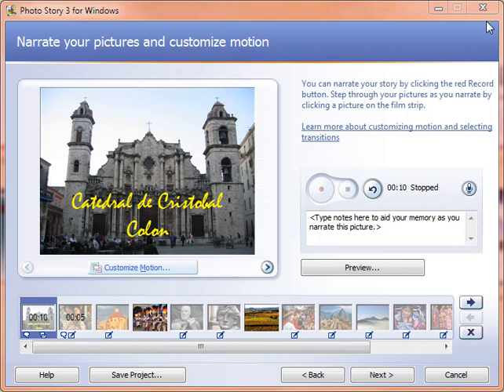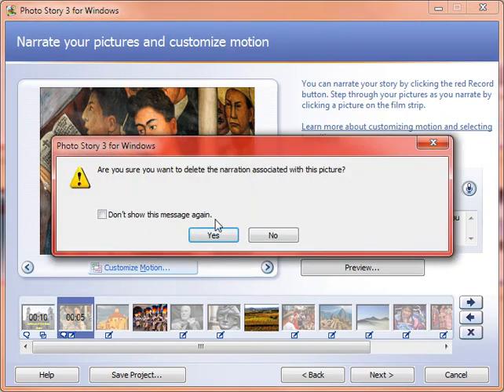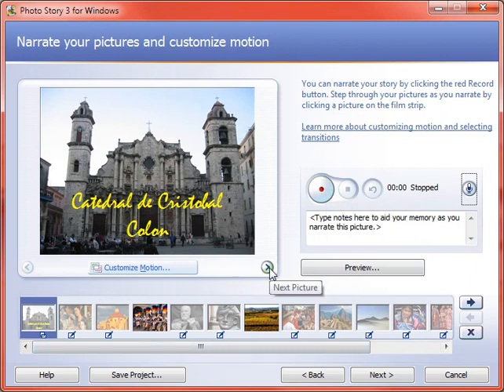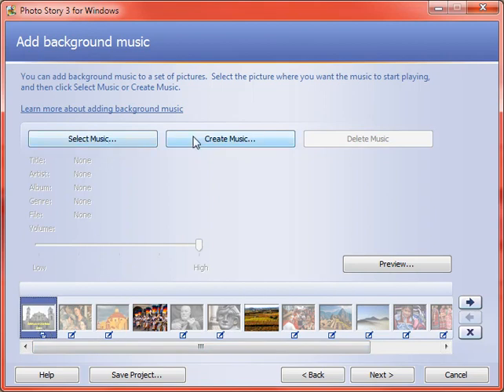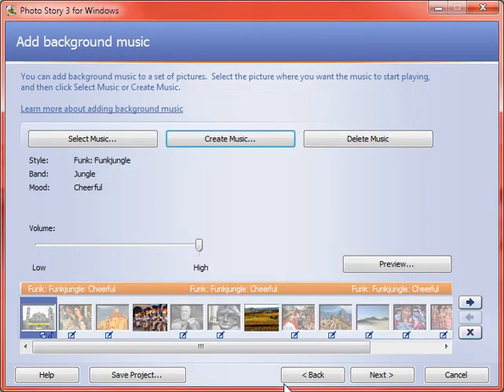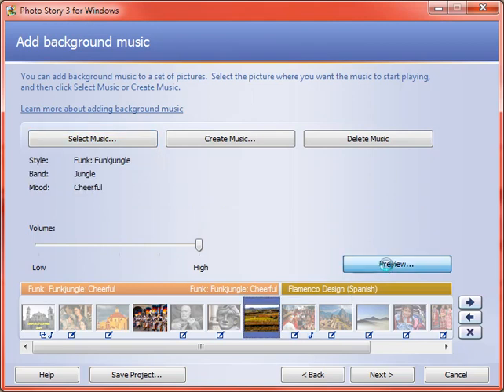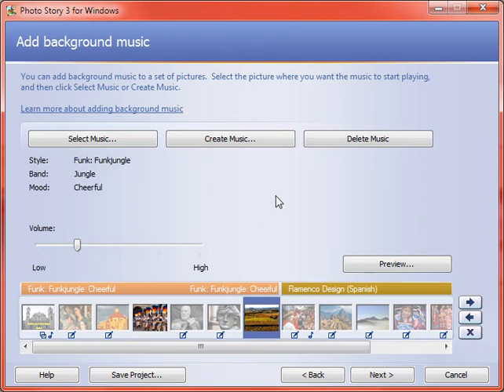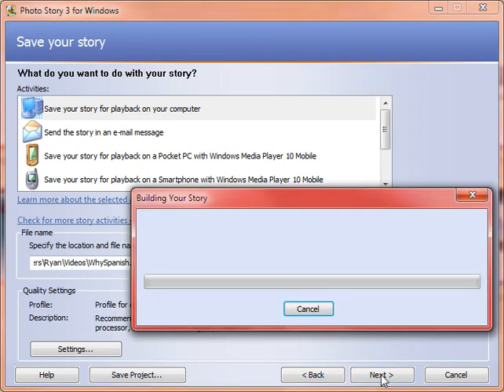Photo Story Tutorial Part III - Editing Narration, Adding Music, and Saving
A brief tutorial on how to use Photo Story 3 to create a digital story for UVU technology integration classes.